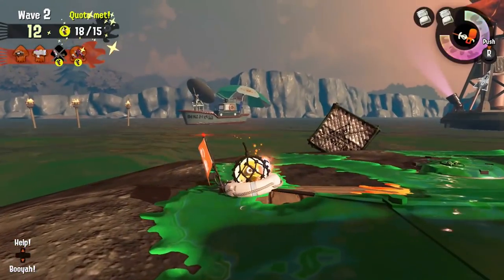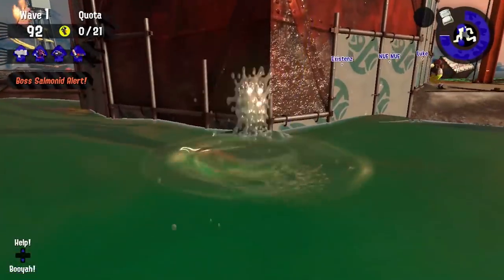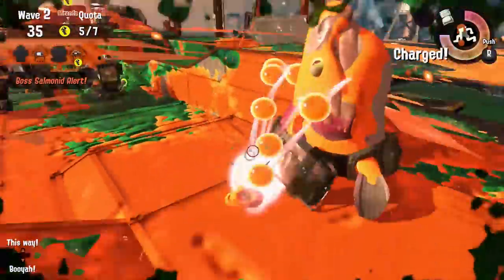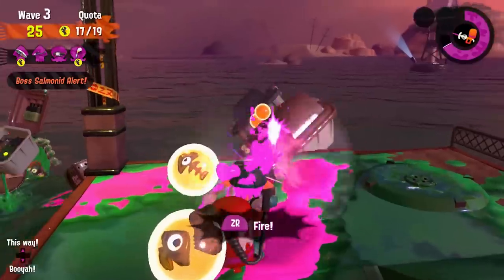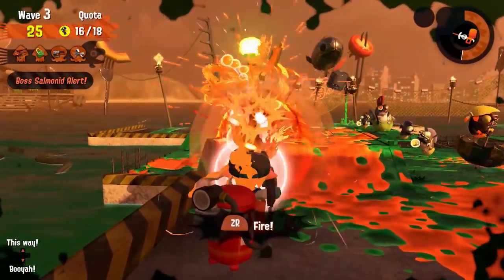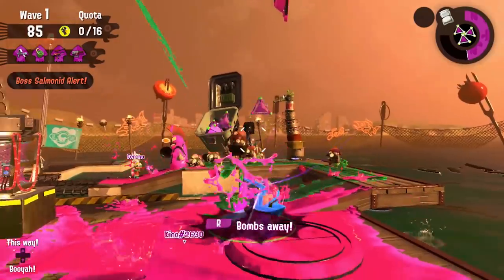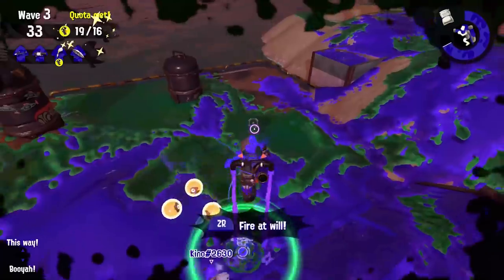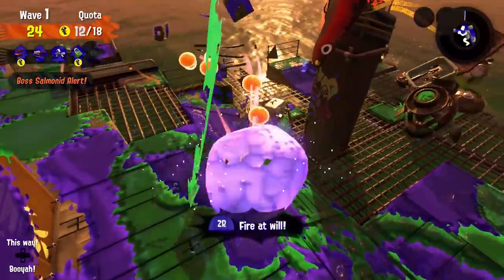Splatoon 2 - The Salmon Run Specials & How To Use Them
The 4 specials we get in Splatoon 2's Salmon Run work similar to how they do in the main game, however they have slightly different uses that most players don't seem to be aware of. Find out how to best use each of your specials and make Mr. Grizz Proud!